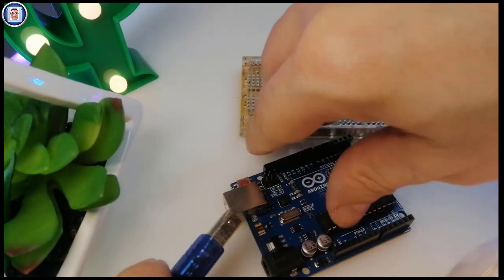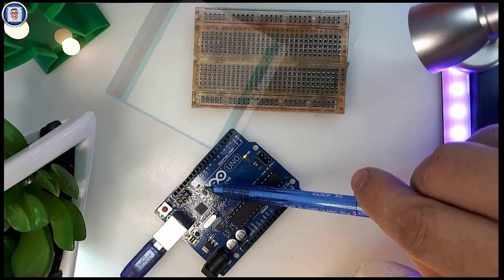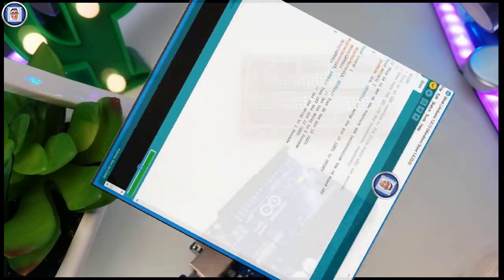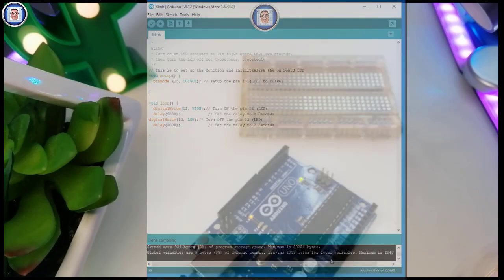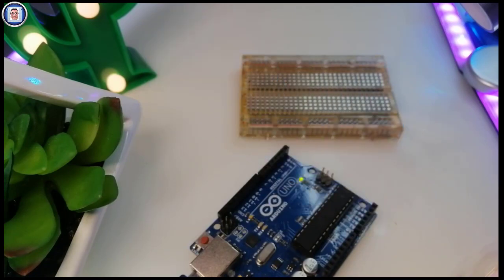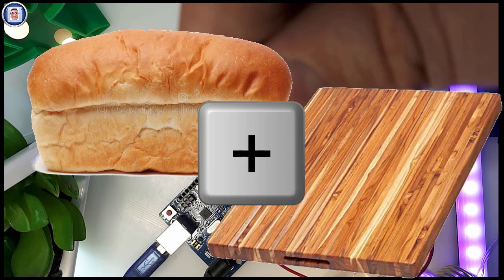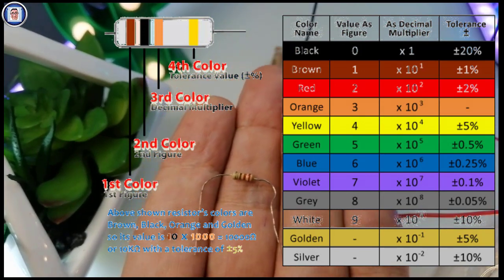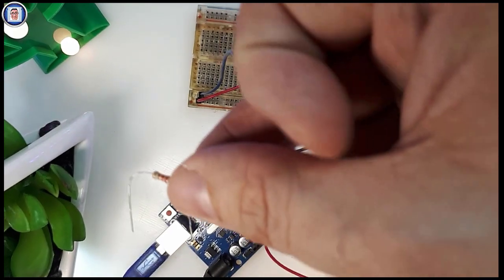ARDUINO Expending Our FIRST PROGRAM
In this video We will learn how to expend our first program to a breadboard, as well as some clarifications on PWS, from the previous video linked hereunder.

ANALOG Details:

The Arduino can input and output analog signals as well as digital signals. An analog signal is one that can take on any number of values.

The Arduino can input and output digital signal which has only two values: HIGH and LOW. ... The function used to output a PWM signal is analogWrite (pin, value). pin is the pin number used for the PWM output.

AND
If You are still confused about what is the difference in between both of them, then know that the Analogue reads are very slow, but tell you fairly precisely what the (relative) voltage is on a pin.
Digital read tells you that the voltage is over or under some pre-set thresholds, (relative to the supply voltage) but is very fast.
Or if this is too confusing what about
A light switch is on or off. That is a digital device, and gets connected to a digital pin. A potentiometer can have a range of resistances from none to some maximum value. That is an analog device, and gets connected to an analog pin.

FULL PIN OUT INTRODUCTION:

FULL CODE:

 BLINK
 * Turn on an LED conected to Pin 13(On board LED) two seconds,
 * then turn the LED off for twoseconds, reapetedly
// This is to set up the fonction and initialise the on board LED
void setup() {
  pinMode (13, OUTPUT); // setup the pin 13 (LED) to OUTPUT

void loop() {
  digitalWrite(13, HIGH);// Turn ON the pin 13 (LED)
  delay(2000);            // Set the delay to 2 Seconds
digitalWrite(13, LOW);// Turn OFF the pin 13 (LED)

LINKS for the “UNO” Kit: